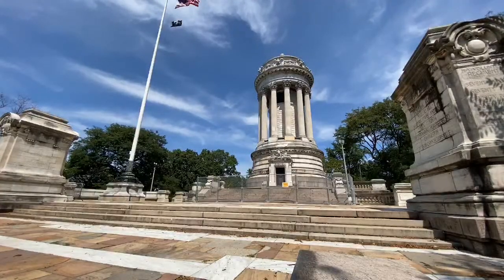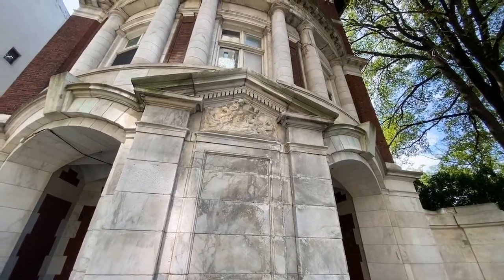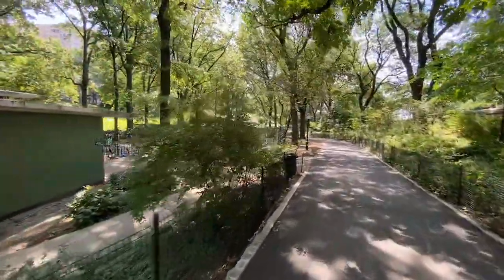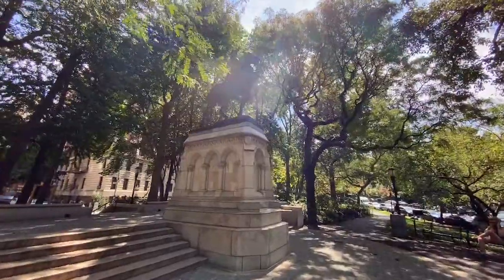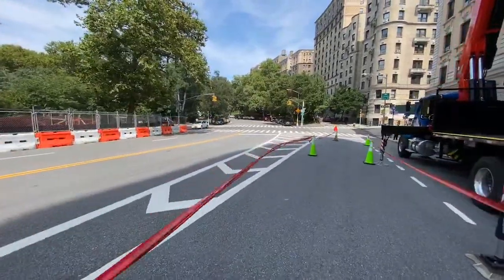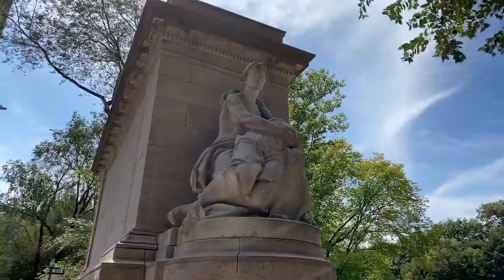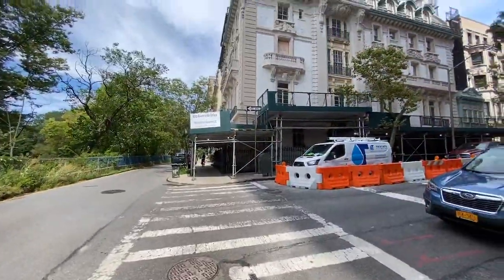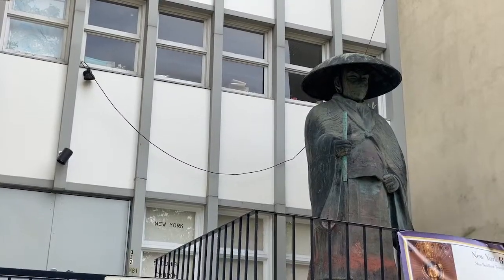NYC TOUR: Hidden Monuments of Riverside Drive (including a statue that survived an atomic bomb!)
NYC LIVE: The Hidden Monuments of Riverside Drive (including a statue that survived an atomic bomb!)

iPhone 11 Pro Max
DJI OSMO Mobile 3
Panasonic GH5 (big camera)
12-35mm lens
DJI Ronin S (big gimbal)
Rode Wireless GO
Sony ZV1 (small camera)